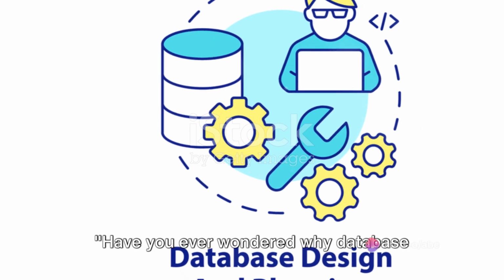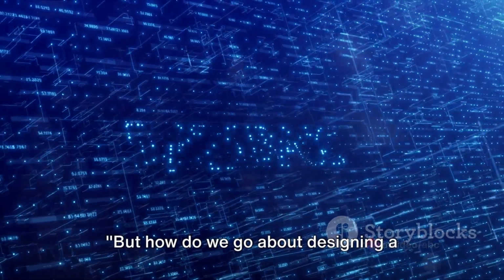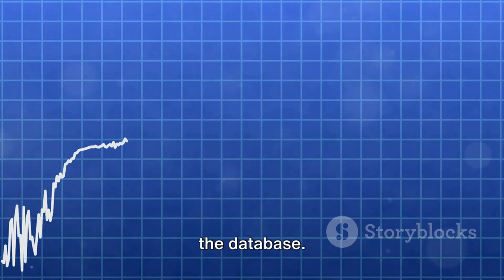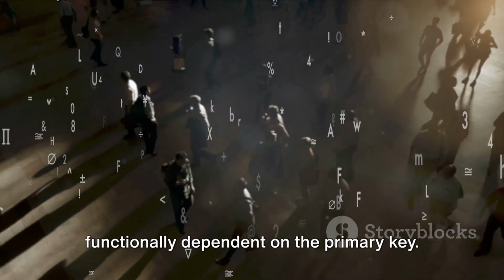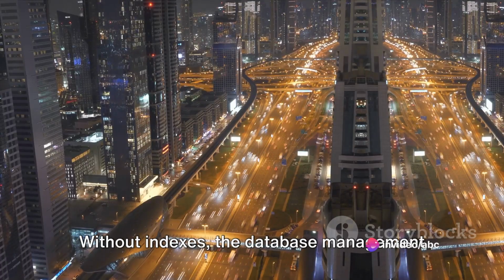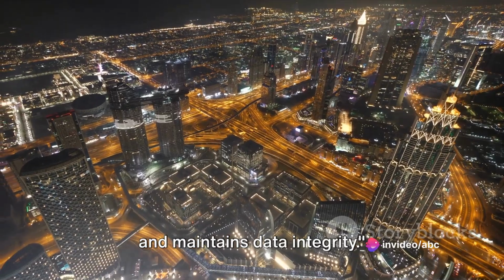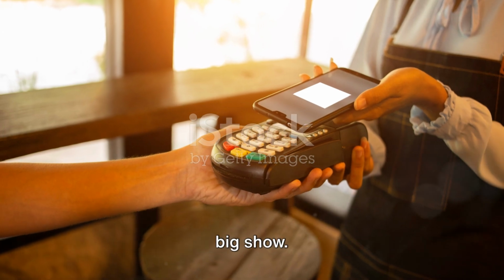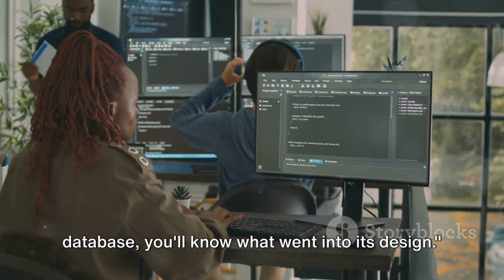Database Design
Database design is a structured process that involves creating a detailed blueprint for a database system. Effective database design ensures that the database is efficient, scalable, secure, and capable of supporting the required data management needs. Here’s a comprehensive guide to database design, including its phases, methodologies, and best practices:

### **1. Objectives of Database Design**

- **Data Organization:** Structure data in a way that supports efficient storage, retrieval, and manipulation.
- **Data Integrity:** Ensure the accuracy and consistency of data.
- **Performance:** Optimize query performance and minimize redundancy.
- **Scalability:** Design for future growth and changes in data volume or complexity.

### **2. Phases of Database Design**

**2.1 Conceptual Design**

- **Purpose:** Develop a high-level representation of the database that captures the main entities and their relationships.
- **Activities:**
  - **Identify Entities:** Determine the primary objects or concepts (e.g., customers, orders).
  - **Define Relationships:** Establish how entities relate to each other (e.g., one-to-many, many-to-many).
  - **Create Entity-Relationship Diagram (ERD):** Develop a diagram that visually represents entities, attributes, and relationships.

- **Example:** In an e-commerce system, entities might include `Customer`, `Order`, and `Product`, with relationships such as `Customer` places `Order` and `Order` contains `Product`.

**2.2 Logical Design**

- **Purpose:** Translate the conceptual design into a detailed logical structure independent of the DBMS.
- **Activities:**
  - **Define Attributes:** Specify the attributes for each entity (e.g., `CustomerID`, `CustomerName`).
  - **Establish Primary and Foreign Keys:** Identify primary keys (unique identifiers) and foreign keys (relationships between tables).
  - **Normalize Data:** Apply normalization rules to reduce redundancy and ensure data integrity.

- **Example:** Transform the ERD into tables with columns and constraints, such as creating a `Customer` table with columns for `CustomerID` (primary key) and `CustomerName`.

**2.3 Physical Design**

- **Purpose:** Implement the logical design in a specific DBMS, considering performance and storage constraints.
- **Activities:**
  - **Define Table Structures:** Create tables with columns, data types, and constraints.
  - **Design Indexes:** Implement indexes to improve query performance.
  - **Set Up Physical Storage:** Define how data will be stored, including file organization and partitioning.

- **Example:** Create SQL statements to define tables, indexes, and constraints, and optimize storage configurations for performance.

### **3. Database Design Methodologies**

**3.1 Entity-Relationship Model (ER Model)**

- **Purpose:** A widely used conceptual design model that represents data using entities, attributes, and relationships.
- **Key Components:**
  - **Entities:** Objects or concepts with distinct existence (e.g., `Employee`).
  - **Attributes:** Properties of entities (e.g., `EmployeeID`, `EmployeeName`).
  - **Relationships:** Associations between entities (e.g., `Employee` works in `Department`).

- **Purpose:** A logical design model that structures data into tables (relations) with rows and columns.
- **Key Concepts:**
  - **Tables:** Represent entities and relationships.
  - **Rows:** Each row represents a unique record.
  - **Columns:** Define attributes of the entity.
  - **Keys:** Use primary keys to uniquely identify records and foreign keys to establish relationships.

**3.3 Dimensional Model**

- **Purpose:** Used primarily for data warehousing and OLAP (Online Analytical Processing).
- **Key Concepts:**
  - **Fact Tables:** Store quantitative data for analysis (e.g., sales figures).
  - **Dimension Tables:** Provide context to the facts (e.g., time, product, location).

**3.4 Normalization and Denormalization**

- **Normalization:** Process of organizing data to reduce redundancy and dependency, typically through normal forms (1NF, 2NF, 3NF).
- **Denormalization:** Process of combining tables to improve query performance, often used in read-intensive systems.

### **4. Best Practices in Database Design**

**4.1 Define Clear Requirements**

- **Purpose:** Ensure the database design meets user needs and business objectives.
- **Action:** Work closely with stakeholders to gather and document requirements before starting the design.

**4.2 Apply Normalization Rules**

- **Purpose:** Minimize data redundancy and improve data integrity.
- **Action:** Normalize the database schema to the appropriate normal form, but balance with performance needs.

**4.3 Use Meaningful Naming Conventions**

- **Purpose:** Enhance readability and maintainability of the database schema.
- **Action:** Use descriptive names for tables, columns, and constraints (e.g., `CustomerOrder` instead of `CO`).